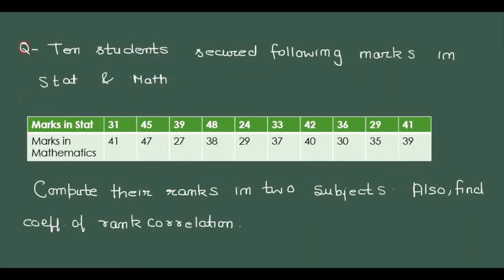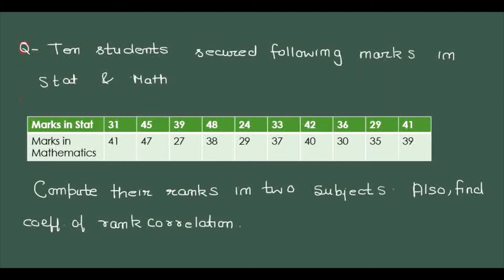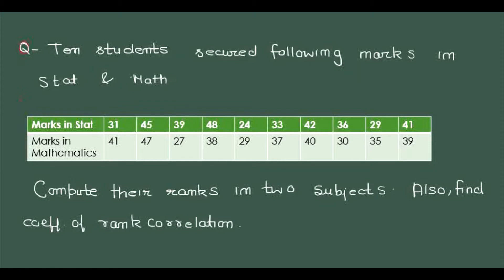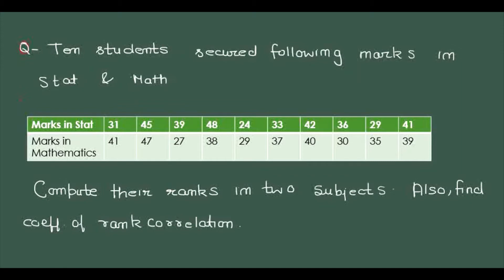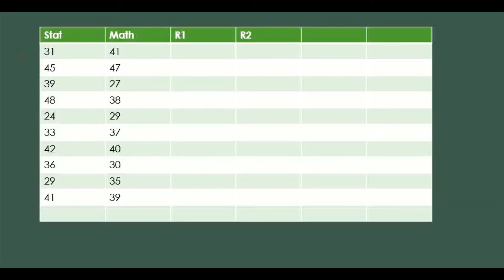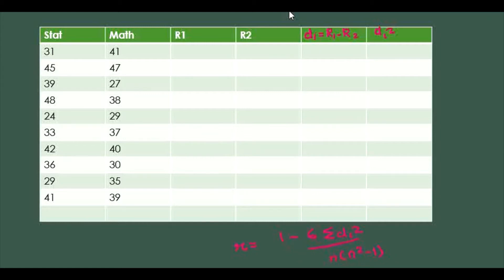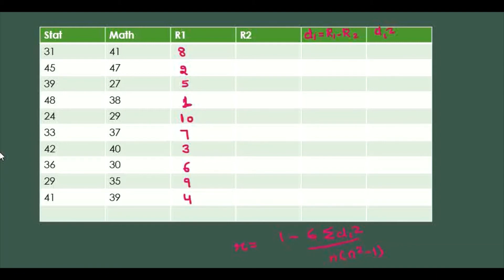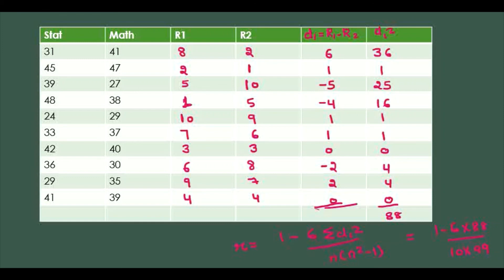Part 2: Spearmen's Rank Correlation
When Rank is not given